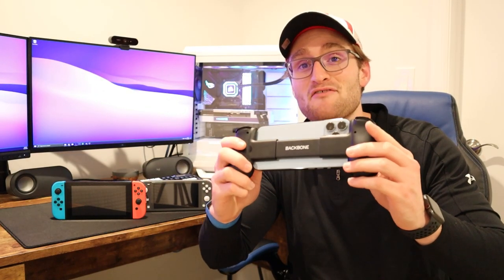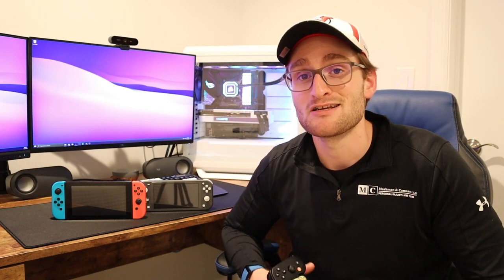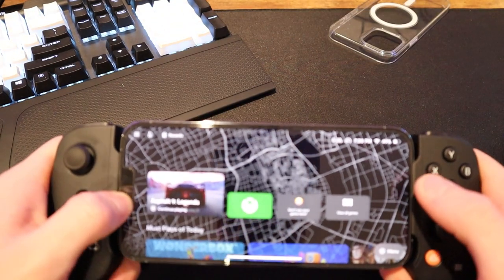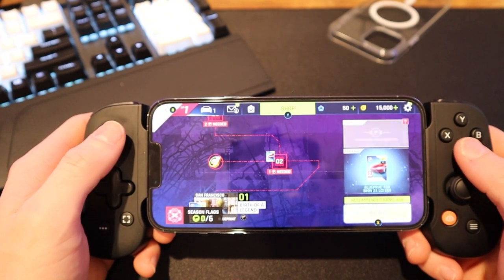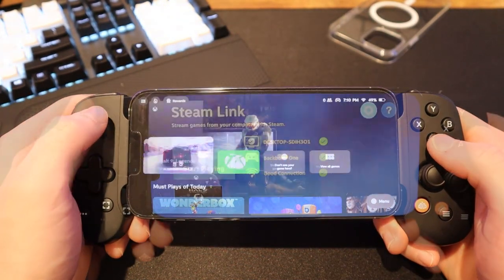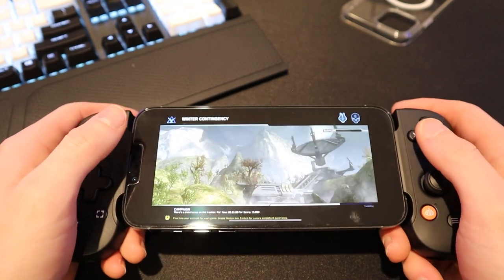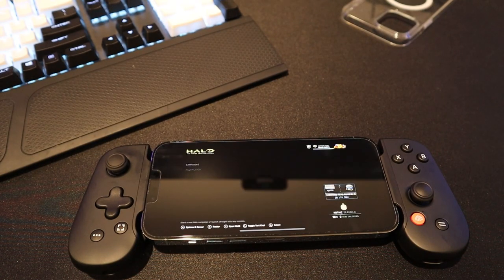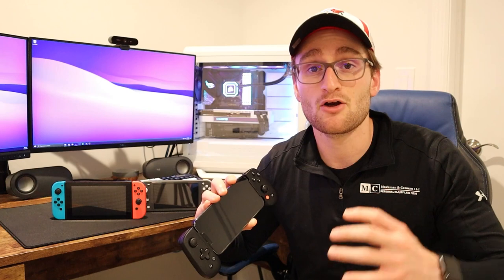The iPhone 13 Pro Max: The Best Gaming Handheld!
The iPhone 13 Pro Max paired with the Backbone One controller makes for an awesome gaming experience that rivals the Nintendo Switch and maybe even the future Steam Deck.  Steam Link even brings the power of your Gaming PC and your Steam Library to your iPhone for a one of a kind gaming experience.

Links:
Backbone One
Razer Kishi
Nintendo Switch
Nintendo Switch Lite

Timestamps:
0:00 Intro
2:11 Switch Lite vs iPhone 13 Pro Max
2:45 Backbone One Preview
3:30 Switch vs iPhone 13 Pro Max
4:35 Gaming on iPhone 13
6:10 PC Gaming on iPhone
8:45 Recap